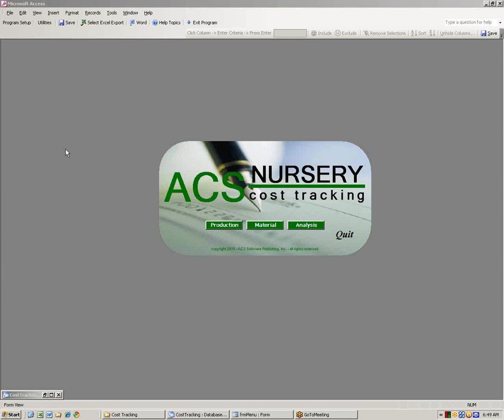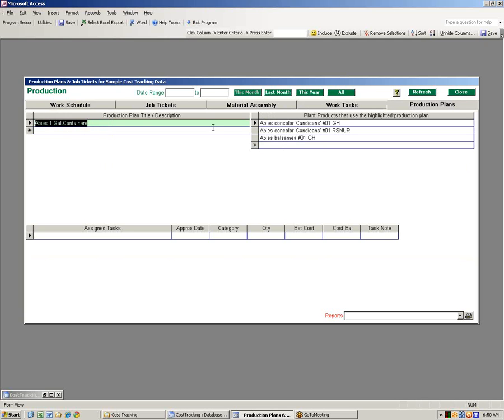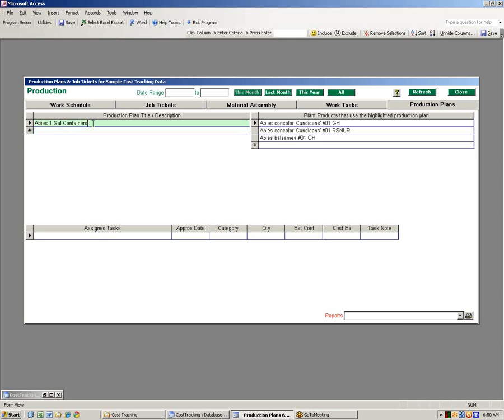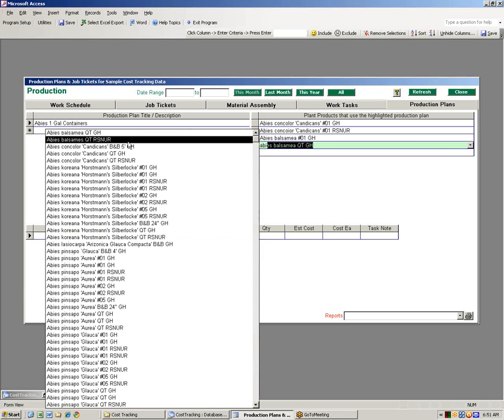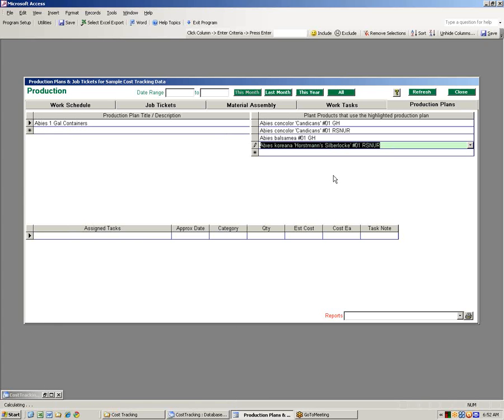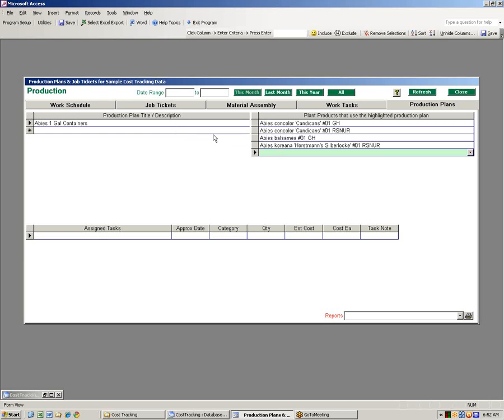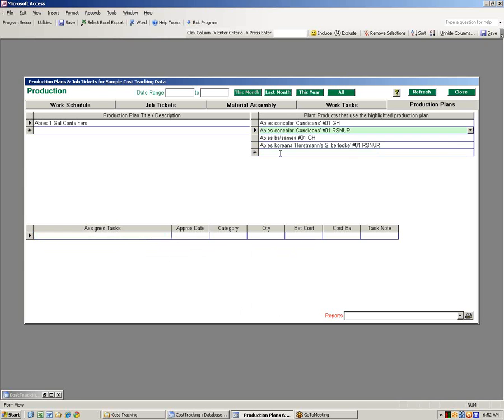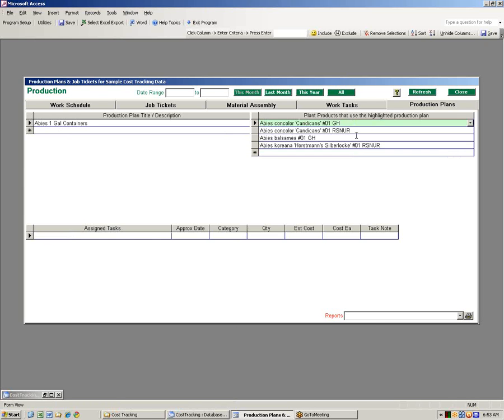39-Assigning Plant Products to Product Groups